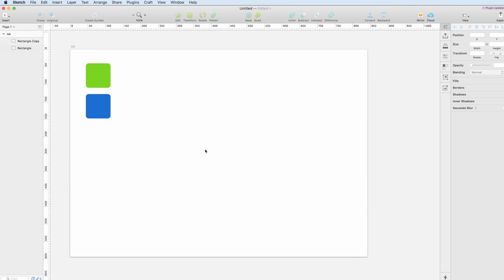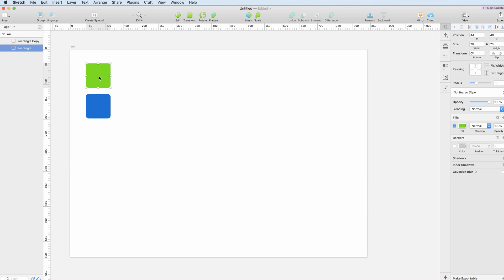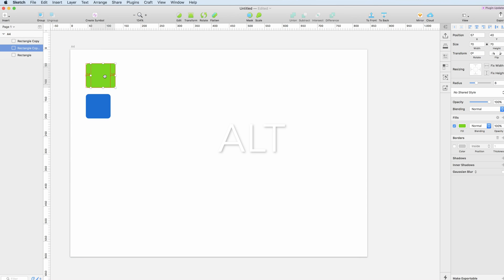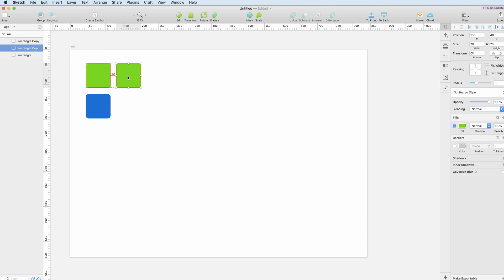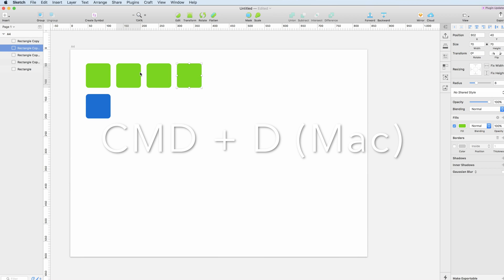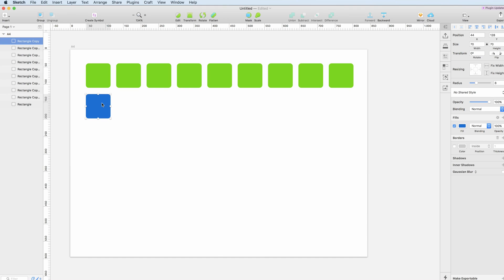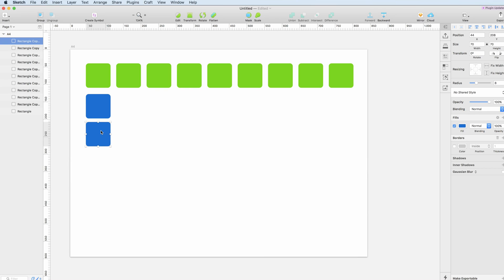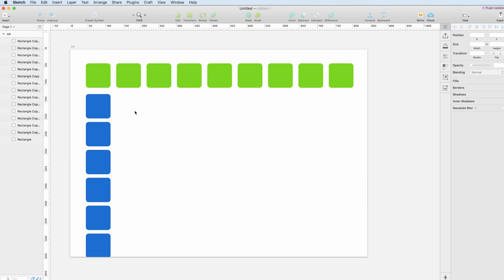Sketch App - Duplicate Objects